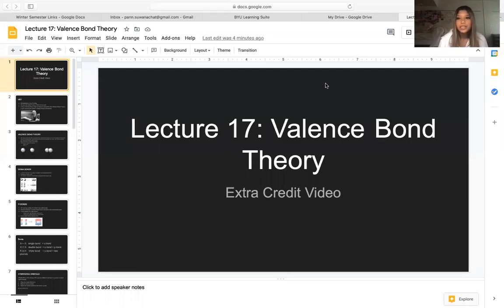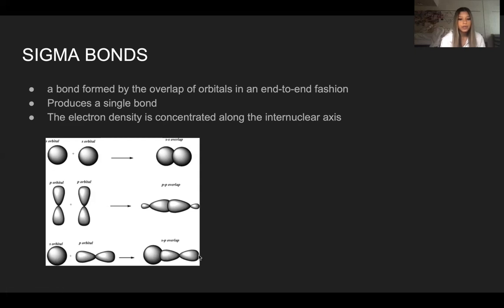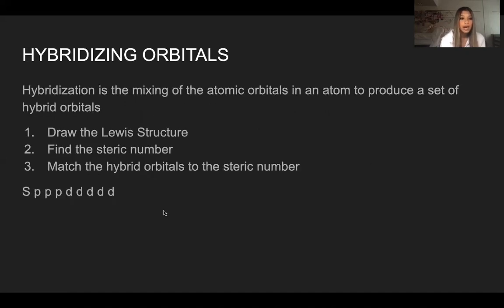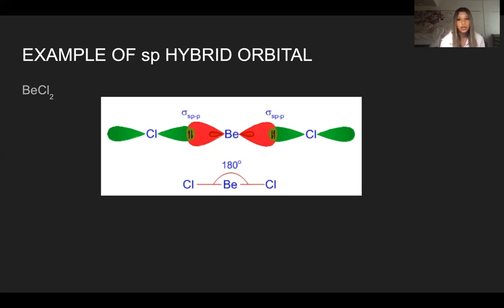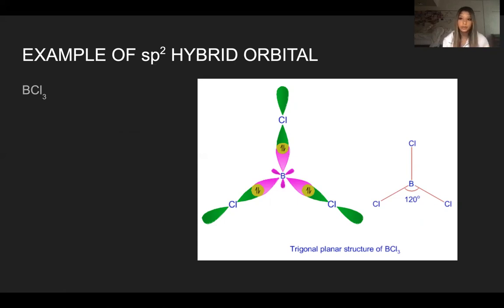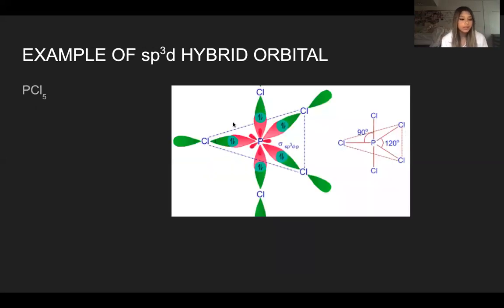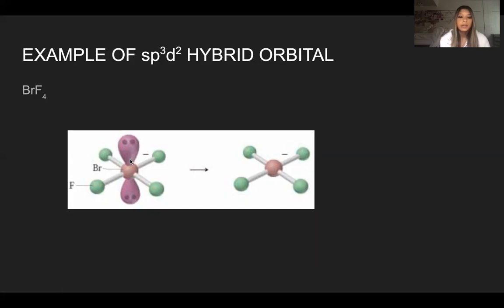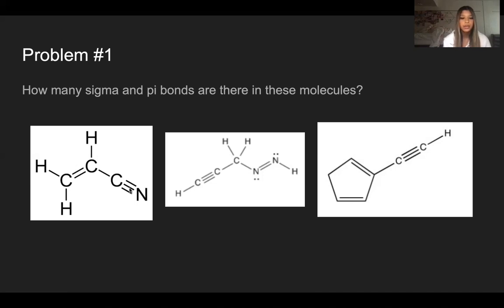Chem 105 Valence Bond Theory by Pann Suwanachat